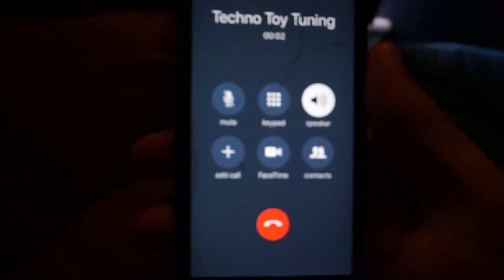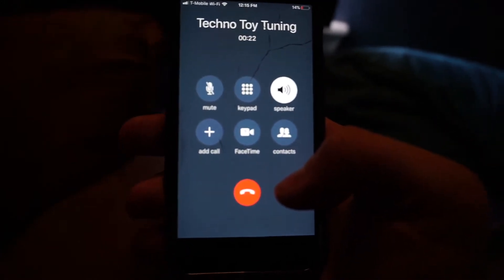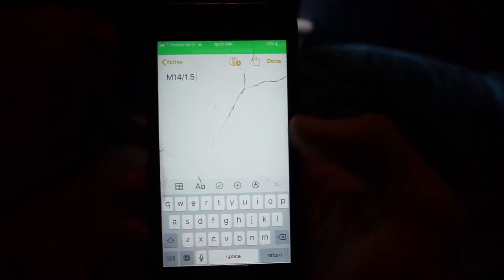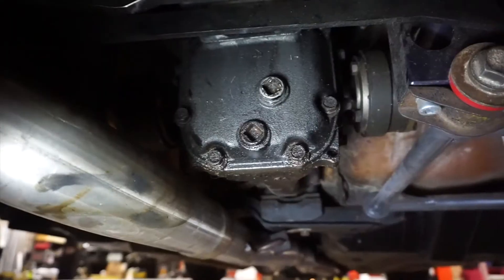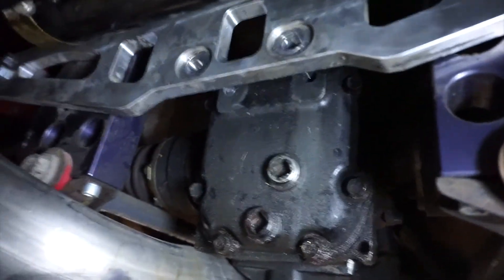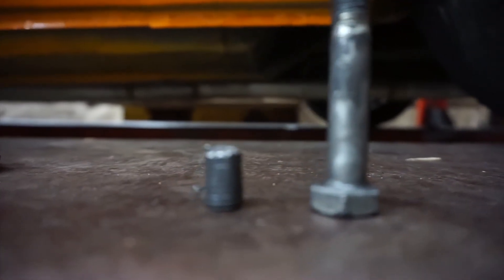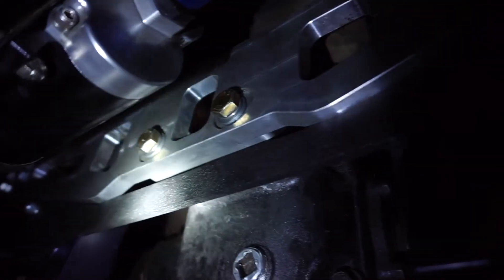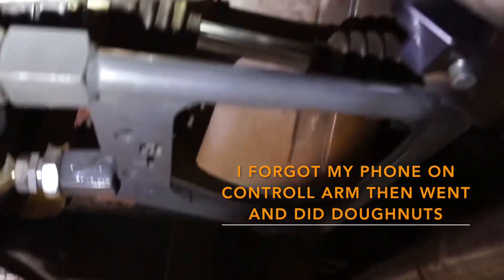Broken Datsun 240z!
Today I replaced my 240z broken Diff Bolt. Techno Toy Tuning suspention.
Thanks to High Strength Bolt company for supplying the best bolts.